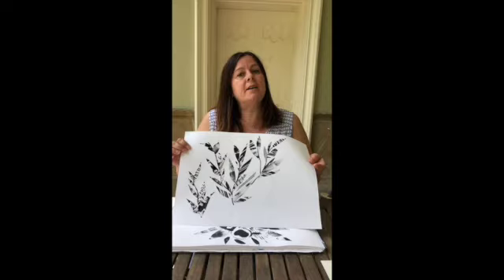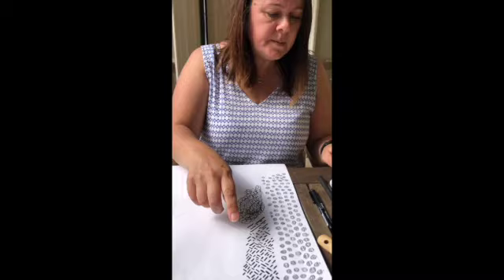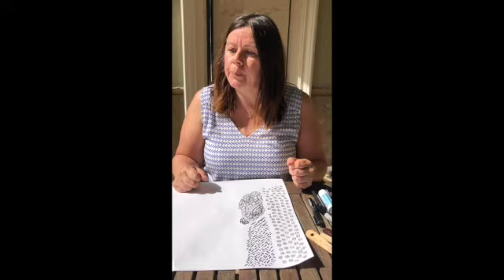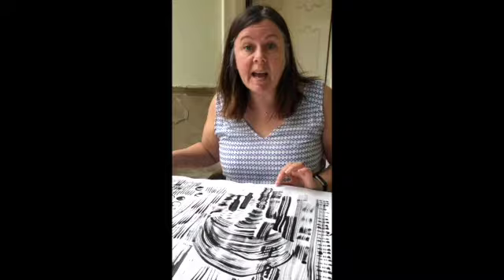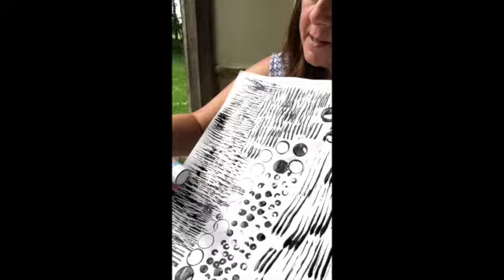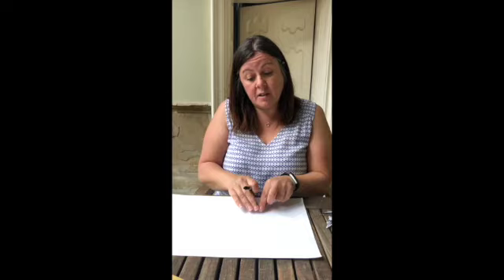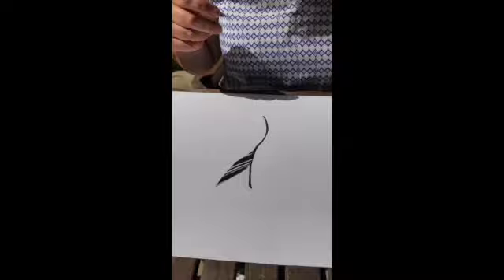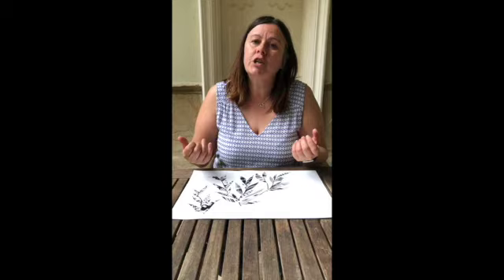Contemporary Collage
Art Gems is a new Tuesday feature bringing you some creative activities to try at home each week. They are suitable for all ages, it’s just about having a go and enjoying trying something new. Our first film is by Ali Wilkes, an artist from Rowlands Gill who is a printmaker and surface pattern designer. She’ll be showing you how to use simple mark making techniques to create your own nature inspired collage. Don’t forget to share what you’ve made, we’d love to see the results!